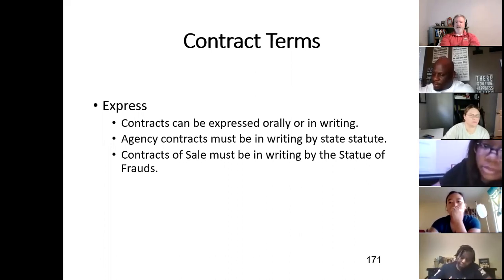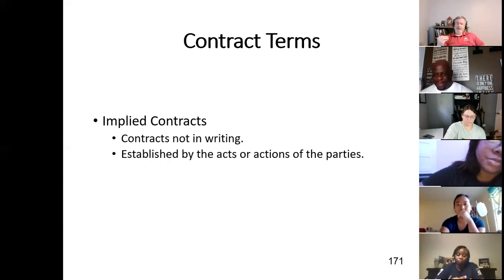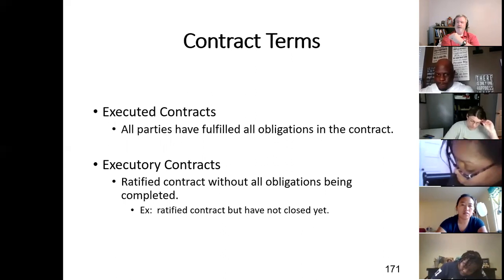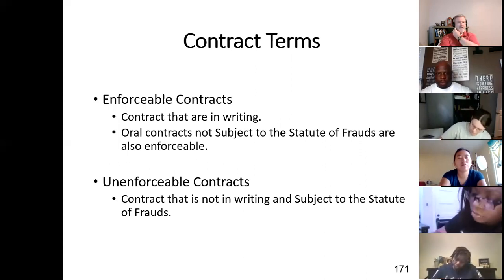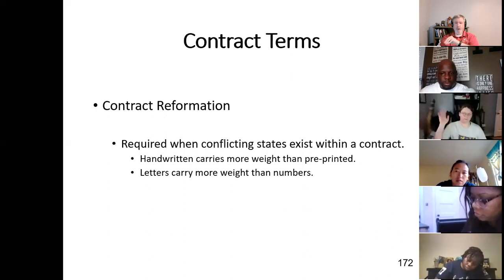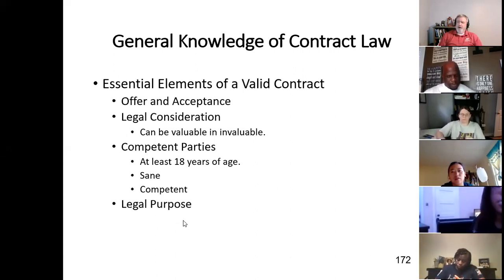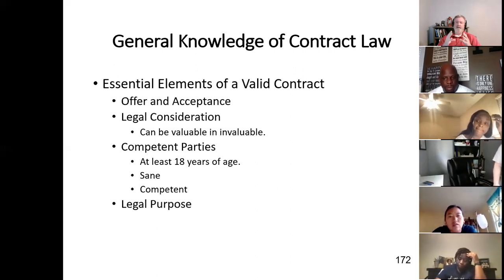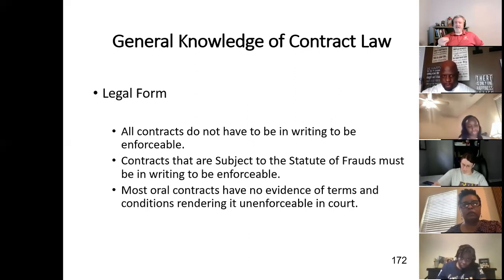Real Estate Contracts Pt 1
Everything you need to know about contracts for the Real Estate Exam.